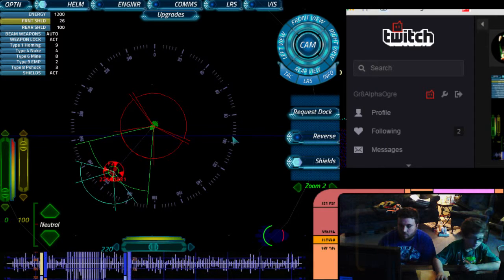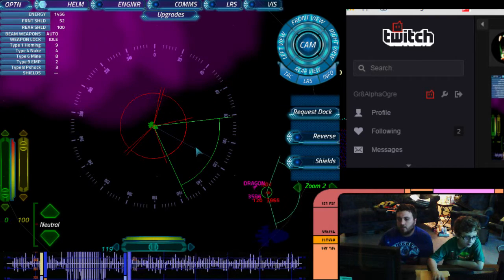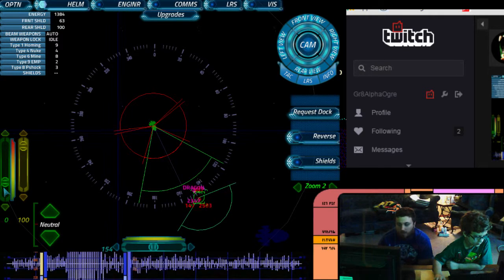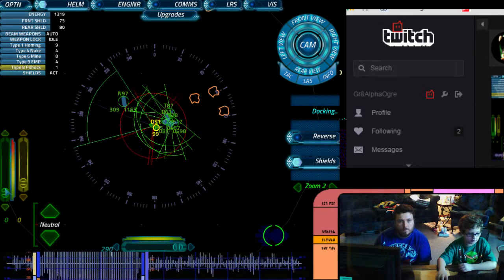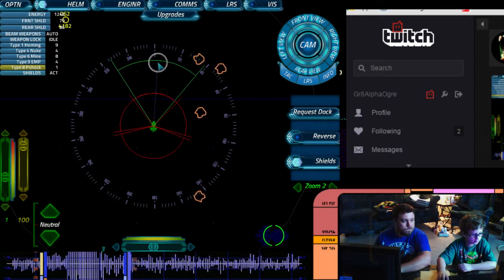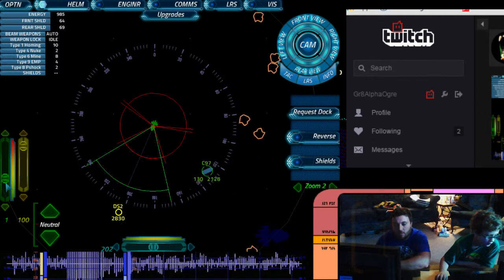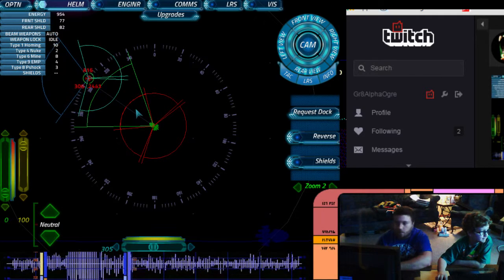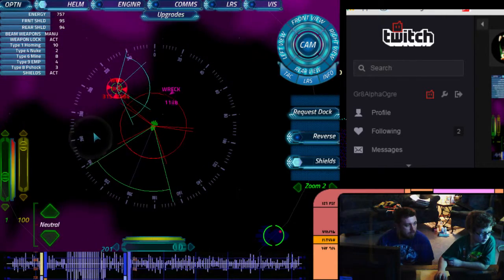Artemis Spaceship Bridge simulator with Son - 2 / 2